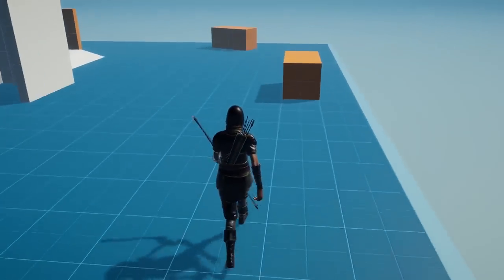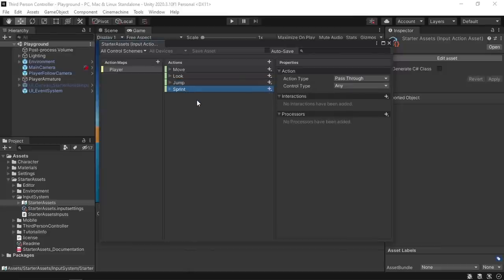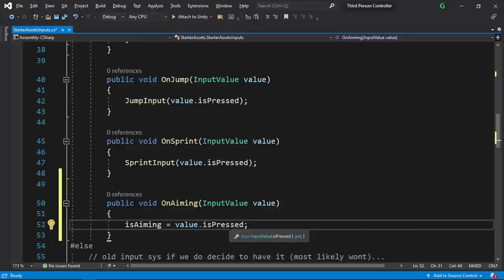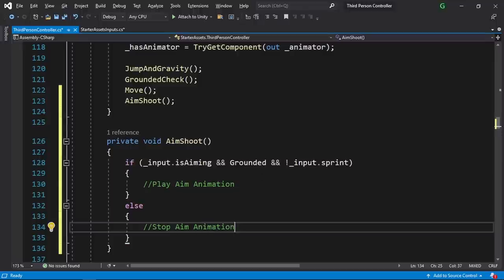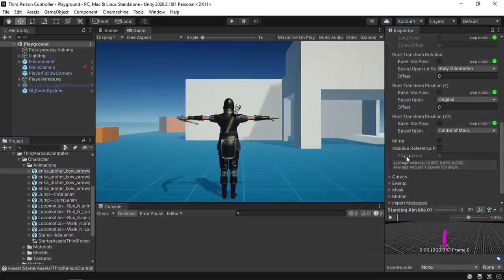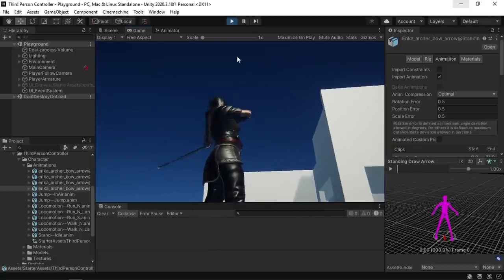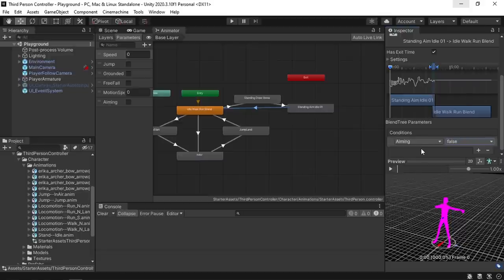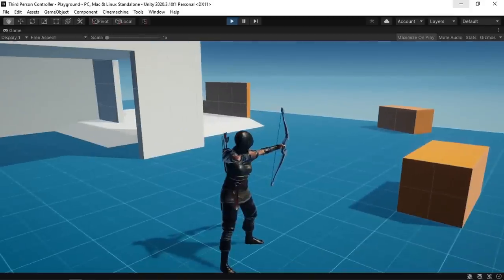Third Person (Archery / Bow and Arrow) System in Unity - Part 1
In this video, we're gonna set up our Bow and Arrow for a Third Person Controller!